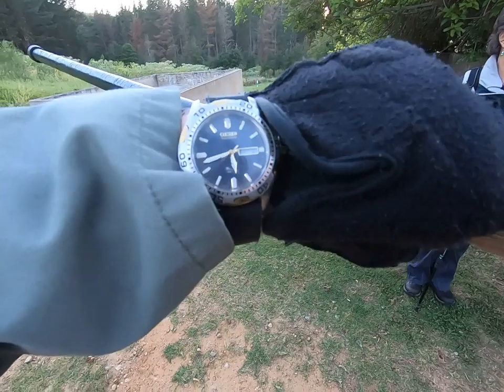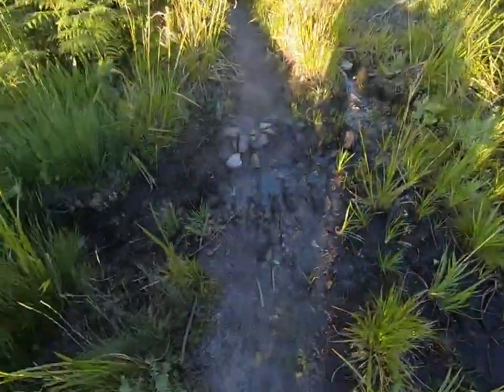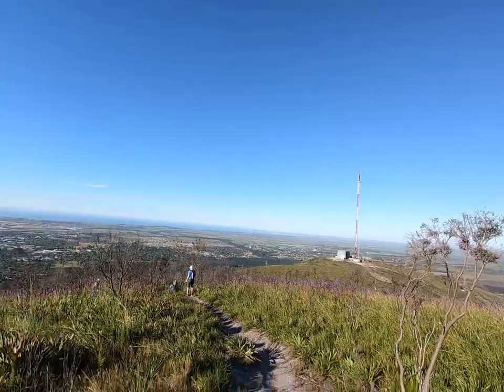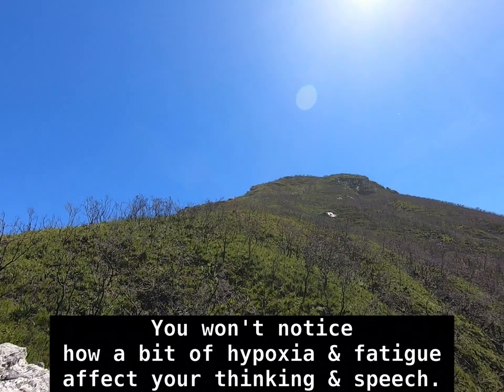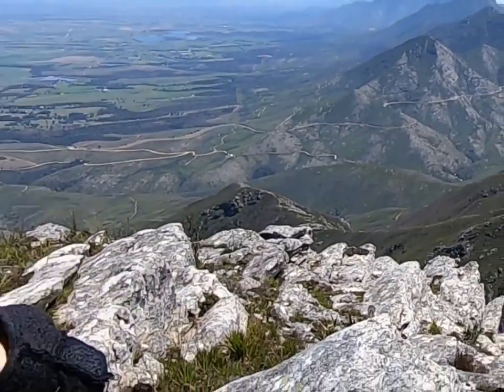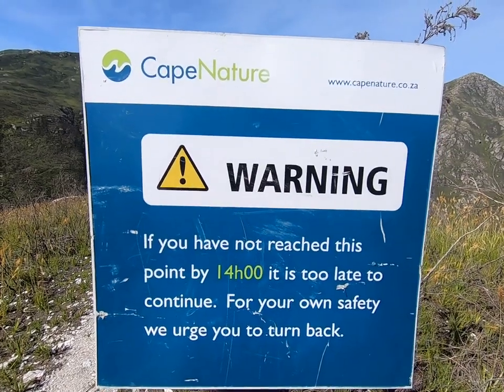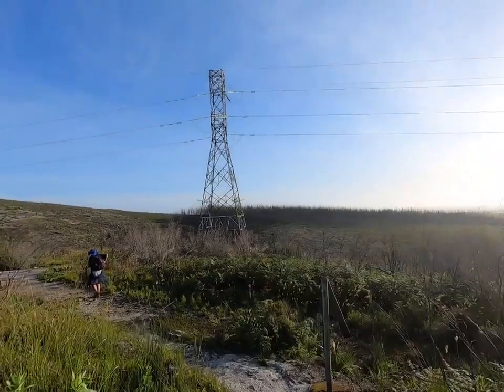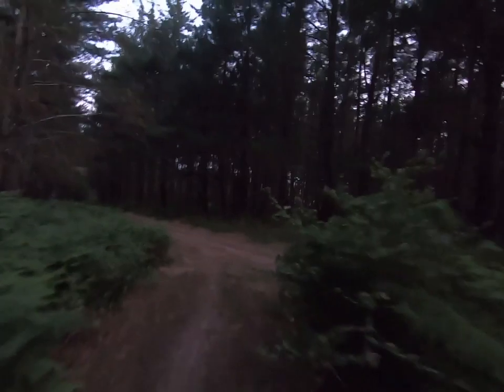Carl de Campos climbs George Peak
`QHikes kindly agreed to allow me to upload this video to my channel, it was my first climb up George Peak with a new hiking group. I'm Totally blind and was guided by a few different sighted guides during the day as my original guide had to go back and help some other hikers